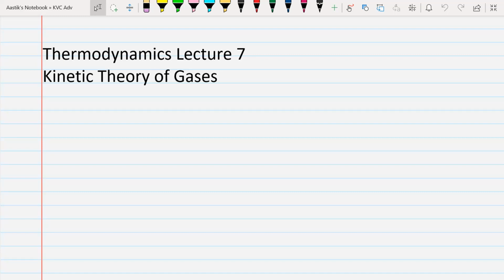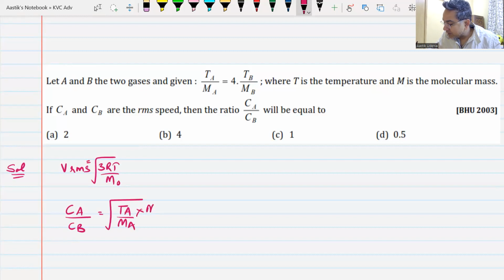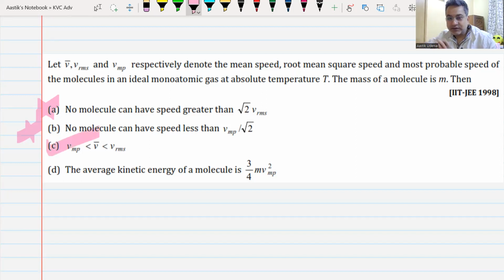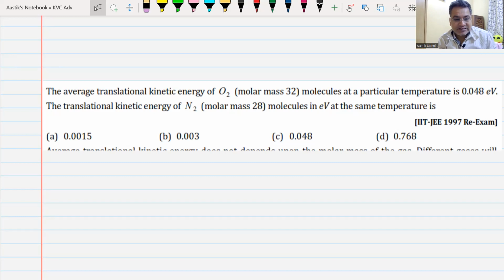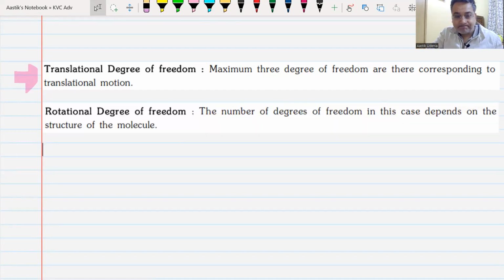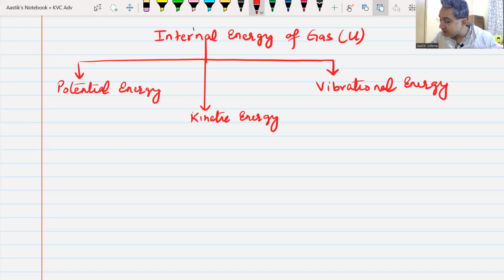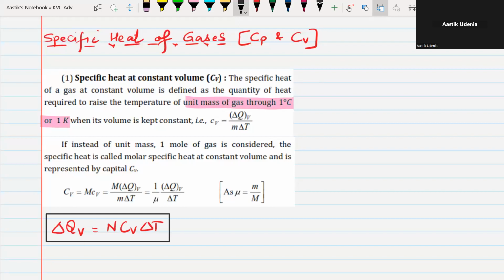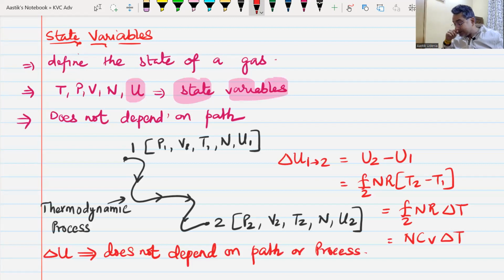Heat KTG | L7 | Kinetic Theory of Gases | RMS Speed | Kinetic Energy | NEET 2023 | JEE Main 2023